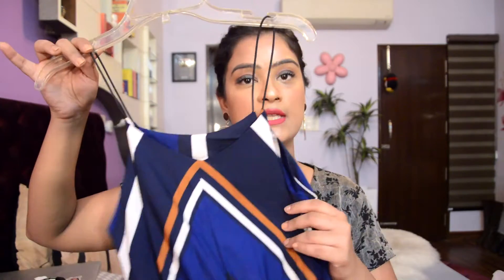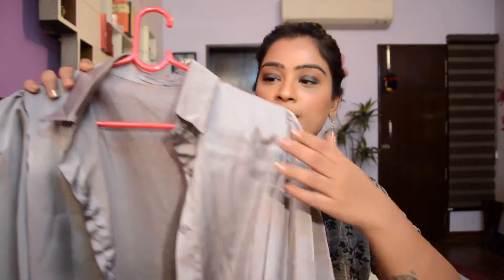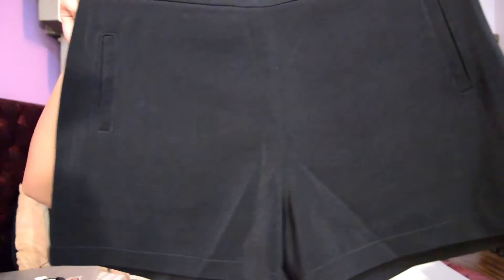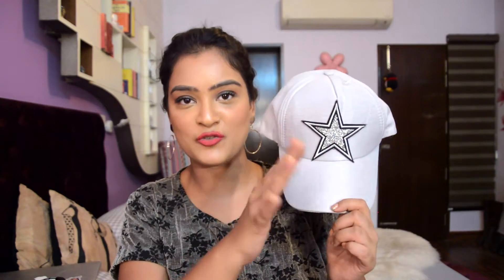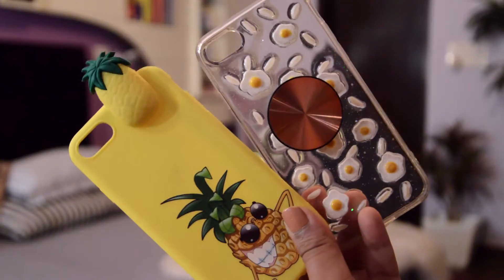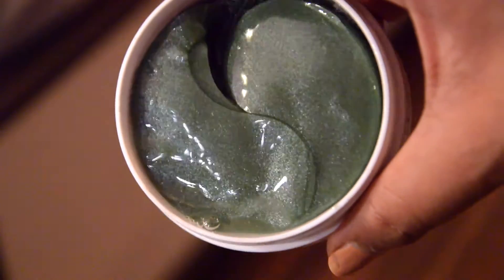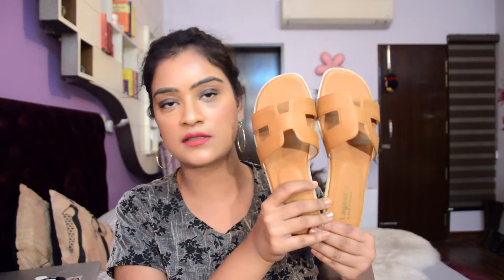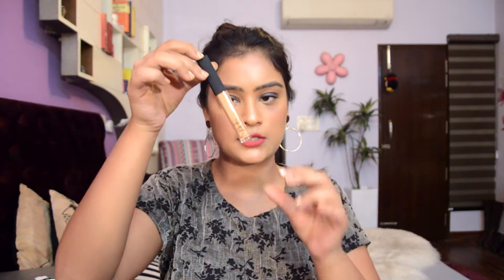Bangkok SHOPPING HAUL From Platinum Mall | Aarushi Jain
I hope you guys enjoy watching this Bangkok shopping haul! xxx

WHAT I AM WEARING:
Blouse: Mom's
Lipstick: Sephora Liquid Lipstain in Strawberry Kissed

Where else to find me:
SNAPCHAT - Aarushiiiiiiii - (*With 8 i's)